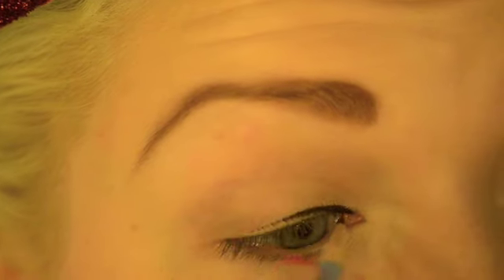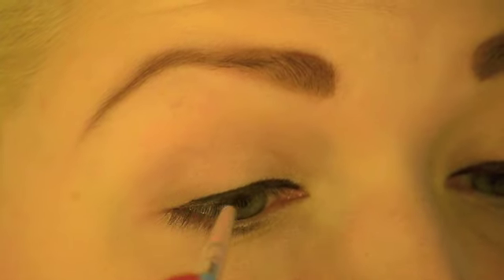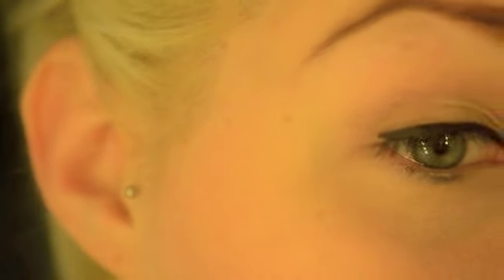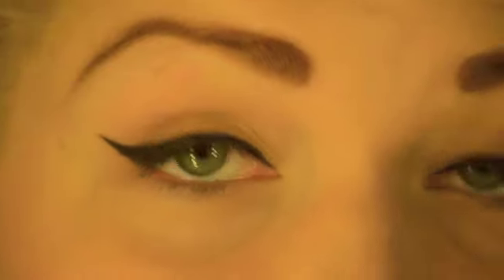Perfect Vintage Style Eye Liner Tutorial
Walk through our doors and you’ll find a vintage hair salon 💇🏼‍♀‍ and beauty parlour 💅🏼, American diner milkshake bar (Keuxties Diner)🥤, pin up photo shoot sets 📸 and clothing emporiums 👗.

Our tribe of vintage lovin’ guys and gals is called the Keuxties and right here is where we drop our tutorials, sneak peaks behind the scenes and stories from the lives of our team and our Keuxties.

💁🏼‍♀‍Apply to join our FranTribe with your own Le Keux branch

🥳Book a party at one of our venues, or your own venue across the UK

👰🏼Book wedding or occasion hair or make up with us across the UK